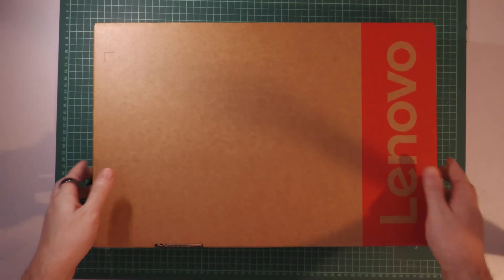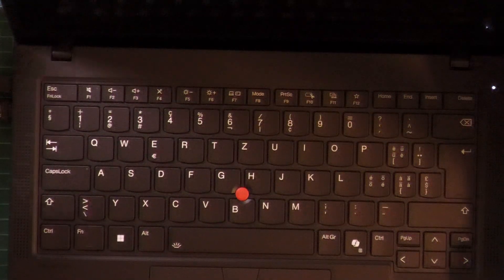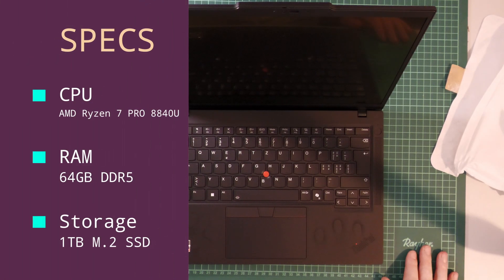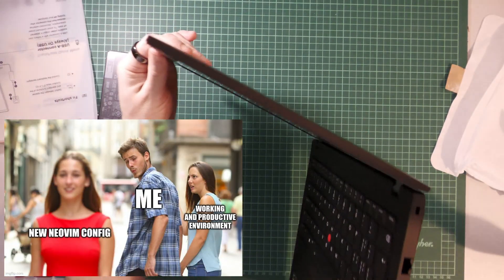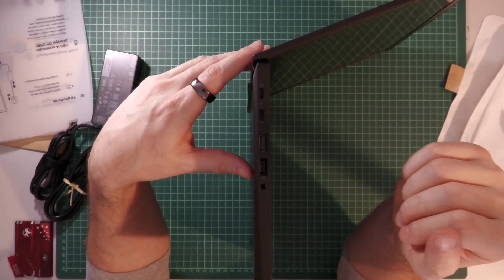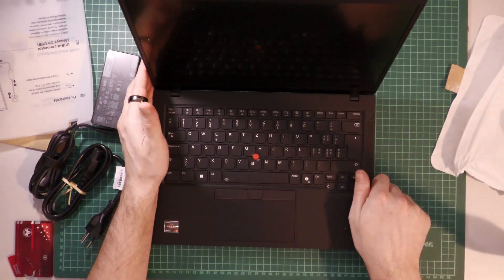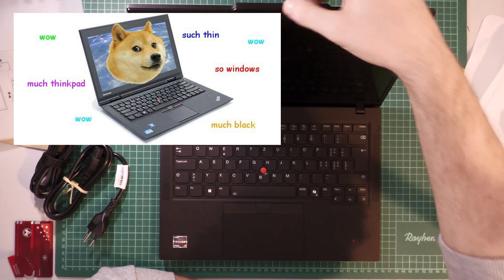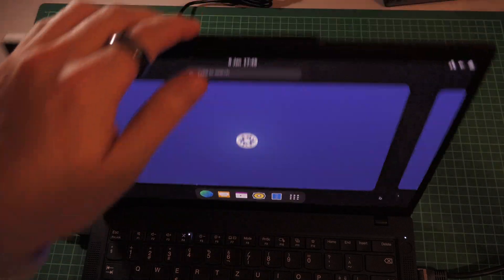The Lenovo T14 Gen 5 is beautiful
I finally got my hands on the Lenovo ThinkPad T14 Gen 5! And this thing might just be the perfect Laptop.

In this video I:
• Unbox the Lenovo T14 Gen 5
• Go over the specs — AMD Ryzen 7 PRO, 64GB RAM, 1TB SSD, 14″ OLED 120Hz display
• Talk about ports, build quality, and the little TrackPoint
• Install NixOS and set up GNOME
• Share why I chose this laptop and what I plan to do with it

If you want future videos testing Linux window managers, performance benchmarks or just daily use with Linux, you're at the right place